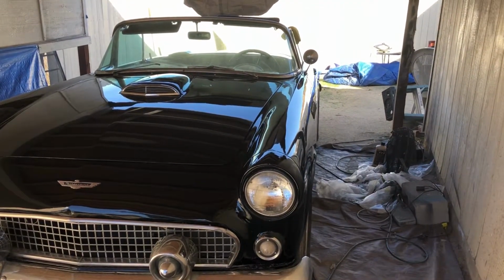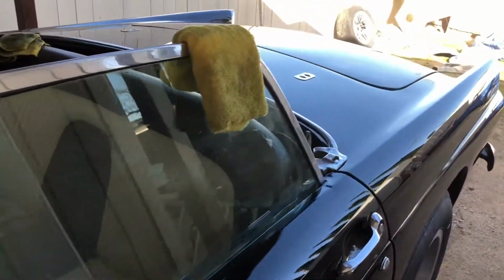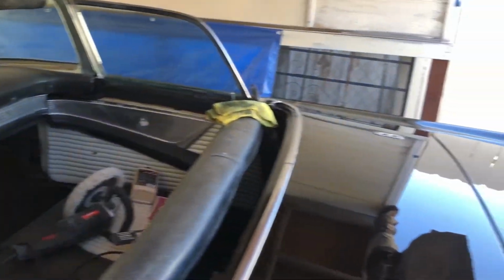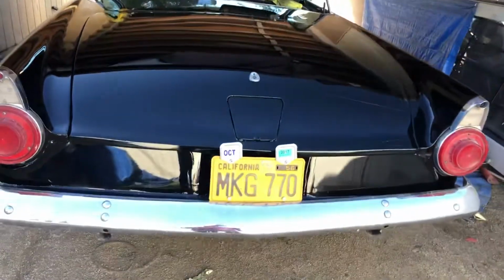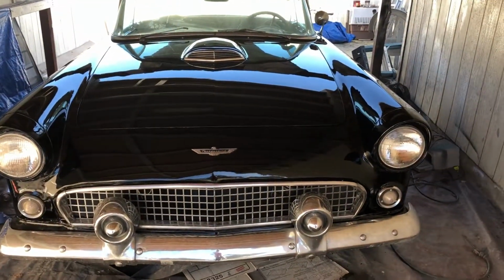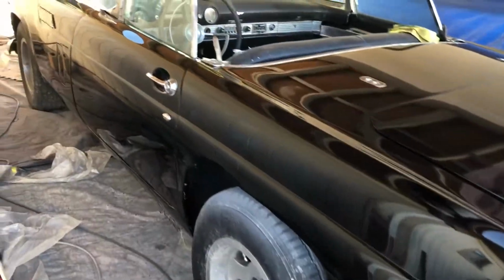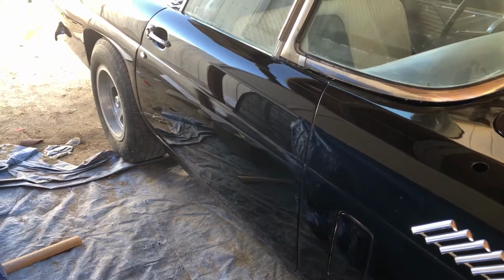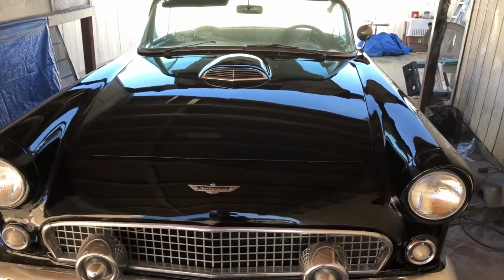Just Checking In: Last Thunderbird Update Video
Just a quick one for you all! The car is still here, waiting to hear back from the owner for pick up as Ive gone as far as I can with this car. Few other mini projects that Ill have coming down the line